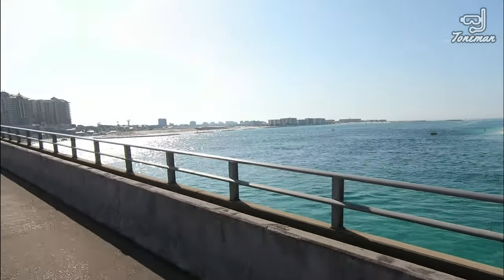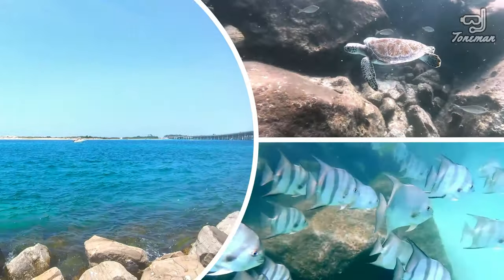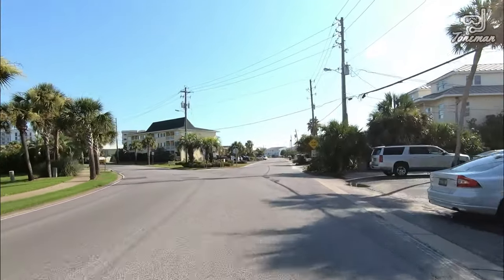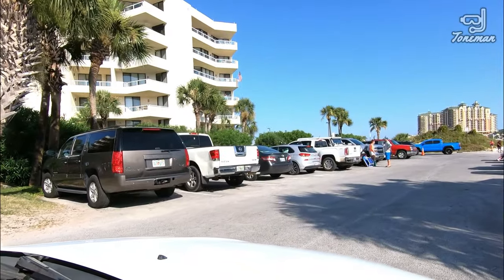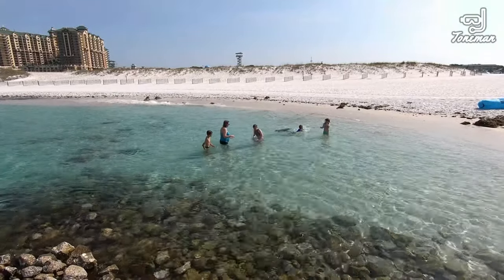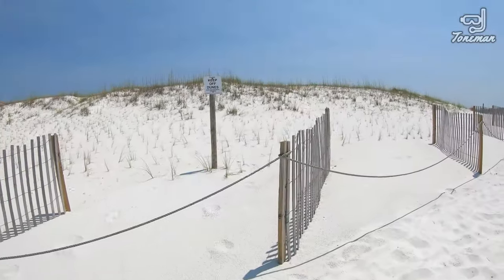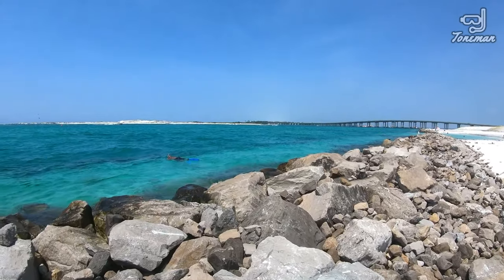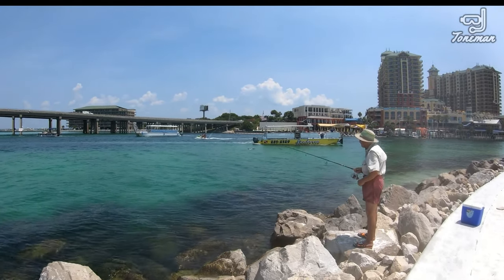Destin Norriego Point Post Restoration Snorkeling Tour!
In this video, I take you on an in-depth look at Norriego Point in Destin Florida (post-restoration)... both above and below the water. I start by showing you how to get there and I also provided a convenient Google Maps link below for easy navigation. Once I arrive at Norriego Point I show you the beautiful surroundings including the beach, swimming areas, seawalls/jetties and dunes loaded with sea oats. Next, I go snorkeling and show you the awesome sea life that resides below the water at Norriego Point including sea turtles a surprise visit by a manatee and much more!

Norriego Point Public Beach Access

⚠️ CAUTION! STRONG CURRENTS
Please be cautious, watch for boats and stay near the jetty rocks. Wear a life jacket or snorkeling vest and use a dive flag. Do not swim or snorkel beyond the swim area markers if you are not a strong swimmer or have health issues that prevent strenuous exercise.

Do you want to gear up like “TheToneman” and capture your own amazing underwater videos and drone footage? Here are links to some of the snorkeling/action camera/camera drone equipment that I use. Check out my complete list and other snorkeling resources on my Facebook under “Guides”.

🤿 𝗜 𝗮𝗺 𝗰𝘂𝗿𝗿𝗲𝗻𝘁𝗹𝘆 𝘂𝘀𝗶𝗻𝗴 𝗣𝗥𝗢𝗠𝗔𝗧𝗘 𝘀𝗻𝗼𝗿𝗸𝗲𝗹𝗶𝗻𝗴 𝗴𝗲𝗮𝗿 𝗰𝗼𝘂𝗿𝘁𝗲𝘀𝘆 𝗼𝗳 “𝗚𝗲𝘁𝗪𝗲𝘁𝗦𝘁𝗼𝗿𝗲” 𝗨𝘀𝗲 𝘁𝗵𝗲 𝗹𝗶𝗻𝗸𝘀 𝗯𝗲𝗹𝗼𝘄 𝘁𝗼 𝘀𝗲𝗲 𝗽𝗿𝗼𝗱𝘂𝗰𝘁 𝗱𝗲𝘁𝗮𝗶𝗹𝘀 𝗮𝗻𝗱 𝗽𝗿𝗶𝗰𝗲𝘀.

✔️ 𝗣𝗿𝗼𝗺𝗮𝘁𝗲 𝗚𝗼𝗯𝘆 𝗨𝗹𝘁𝗿𝗮 𝗗𝗿𝘆 𝗦𝗰𝘂𝗯𝗮 𝗗𝗶𝘃𝗶𝗻𝗴 𝗦𝗻𝗼𝗿𝗸𝗲𝗹𝗶𝗻𝗴 𝗦𝗻𝗼𝗿𝗸𝗲𝗹 - 𝗦𝗞𝟴𝟵

✔️ 𝗣𝗿𝗼𝗺𝗮𝘁𝗲 𝗦𝗻𝗼𝗿𝗸𝗲𝗹𝗶𝗻𝗴 𝗕𝗮𝗰𝗸𝗽𝗮𝗰𝗸 𝗦𝗹𝗶𝗻𝗴 𝗚𝗲𝗮𝗿 𝗕𝗮𝗴 𝗙𝗼𝗿 𝗠𝗮𝘀𝗸, 𝗦𝗻𝗼𝗿𝗸𝗲𝗹, 𝗙𝗶𝗻𝘀 - 𝗗𝗕𝟬𝟲𝟬

Cressi Freediving Mask & Dry Snorkel
Cressi CLIO Fins
GoPro HERO10 Black
GoPro HERO 9 Black
GoPro HERO 9 Black (Renewed)
GoPole EVO 14-24" Floating Extension Pole (Transparent)
SANDMARC 17-40” Waterproof Extension Pole
DJI Mini 2 Fly More Combo
DJI Mini 2 Fly More Combo (Renewed)

📸 CAMERA/SETTINGS:
GoPro HERO7 Black 2.7K 60fps
Protune On, Color "Flat", WB "Native", ISO "400"
Shutter "Auto", EV Comp "-.05", Sharpness "High"
Hypersmooth Stabilization "On"

🎬 Edited in Wondershare Filmora 9.2.0.35 and Filmora Pro 1.6